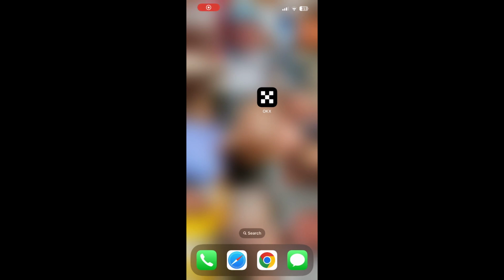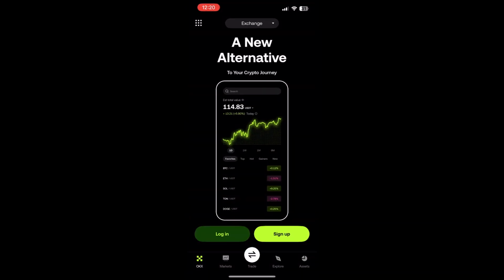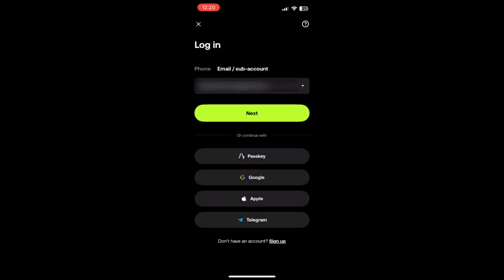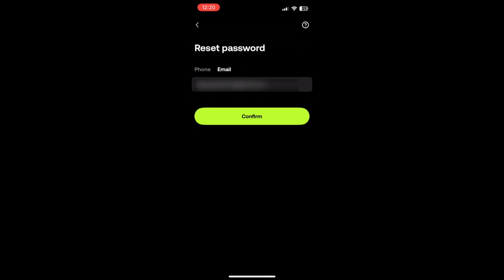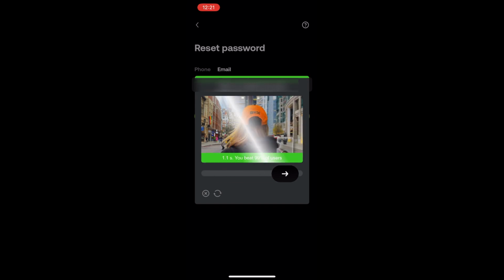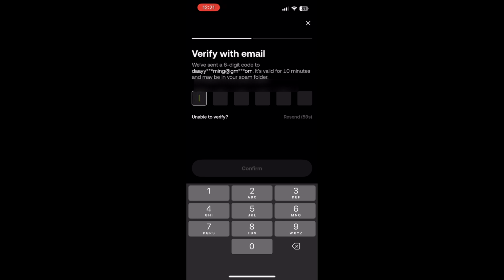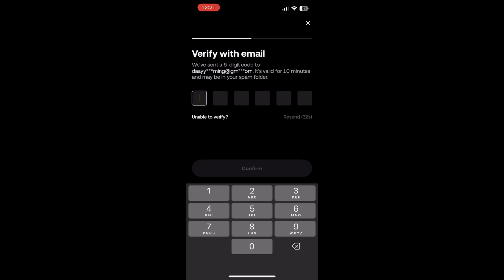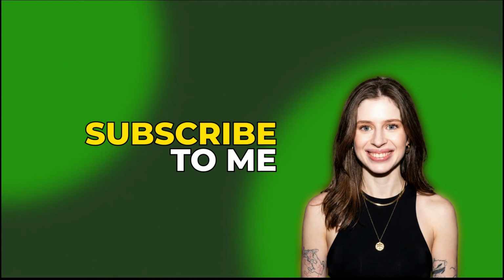How to Reset Password on OKX Wallet [2026 Full Guide]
In this video, I will show you how to reset your password on OKX Wallet step by step. You will learn how to recover access to your OKX account, how to verify your identity, and how to set a new secure password safely.

This OKX Wallet password reset tutorial will cover:
✅ How to reset your password on OKX Wallet
✅ How to open the OKX app and navigate to the login screen
✅ How to tap Forgot Password to start the reset process
✅ How to choose email or phone number verification
✅ How to enter and confirm the verification code from OKX
✅ How to create a strong new password for your account
✅ How to confirm and submit your new password
✅ How to log back in to OKX Wallet after resetting
✅ How to use your recovery phrase if you lose app access

By the end of this video, you will understand how to reset your OKX Wallet password, even if you are a complete beginner. You will see exactly how to verify your identity and set a new password to regain access to your account quickly.

If you are asking how to reset OKX Wallet password or how to recover access to your OKX account, this video is for you. I will also explain the difference between your app password and your recovery phrase, because knowing this could help you avoid permanently losing access to your crypto funds.
OKX is one of the world's leading cryptocurrency exchanges and Web3 wallet providers, trusted by over 50 million users across more than 100 countries.

If you have any questions after watching this OKX Wallet tutorial, ask me in the comments below and I'll reply to you personally!